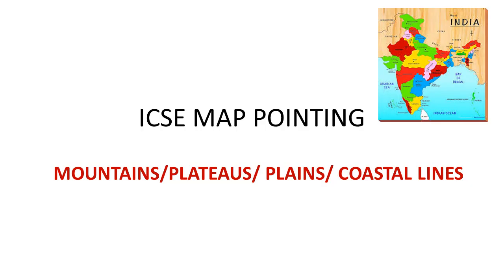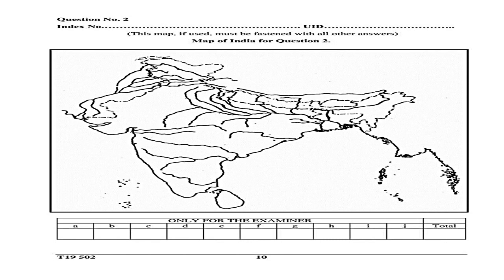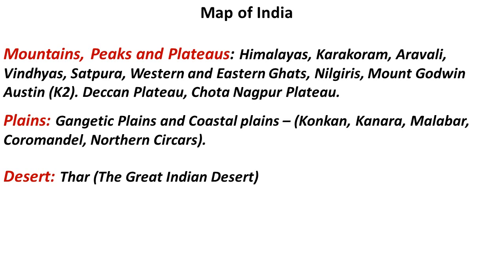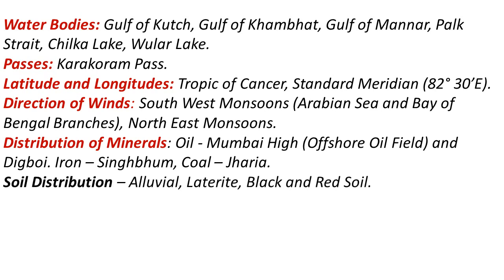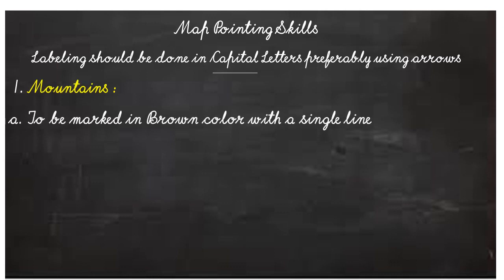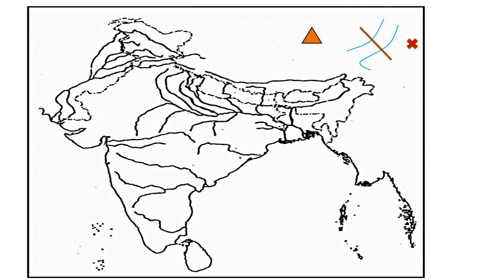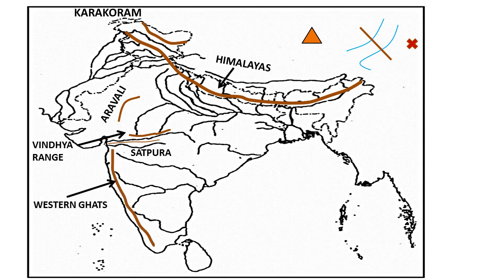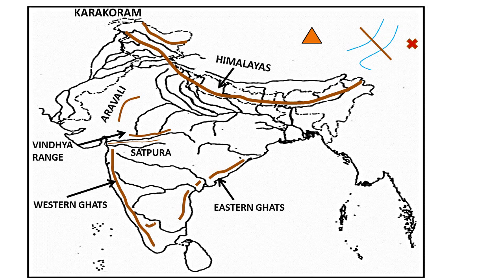ICSE CLASS X-GEOGRAPHY-MAP POINTING PART 1